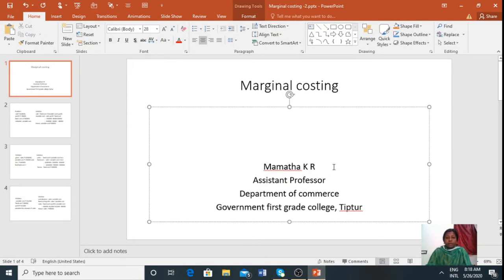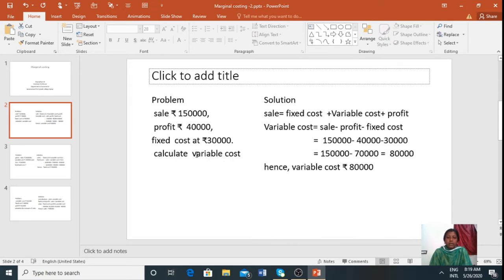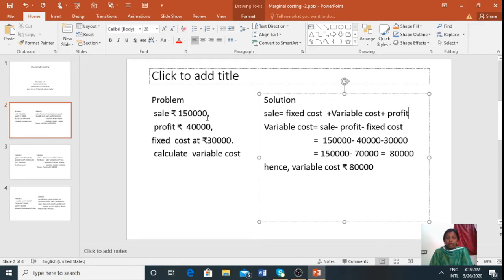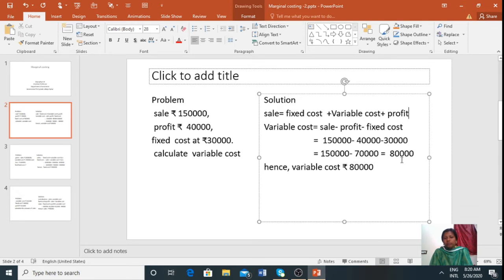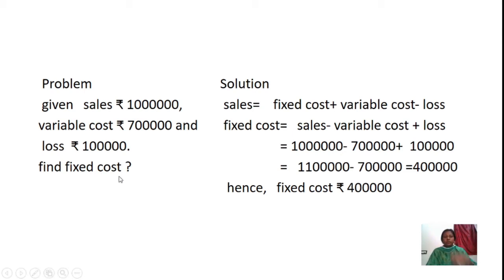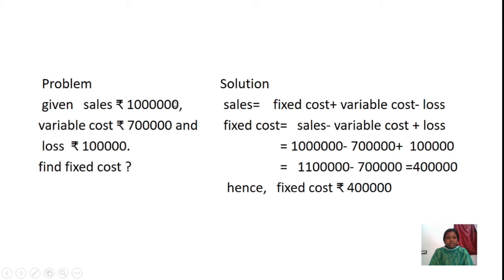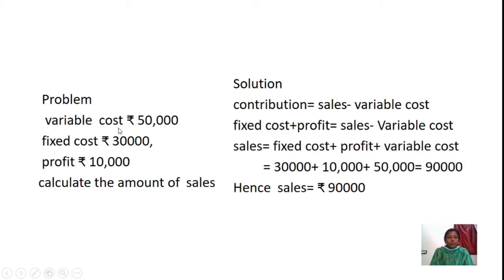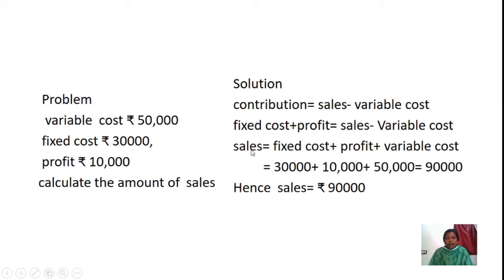Marginal costing 2